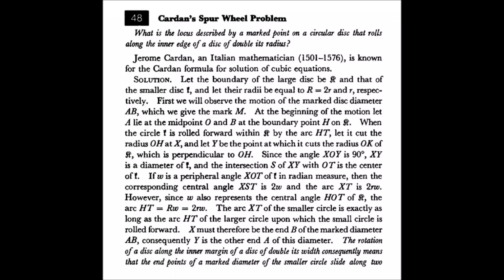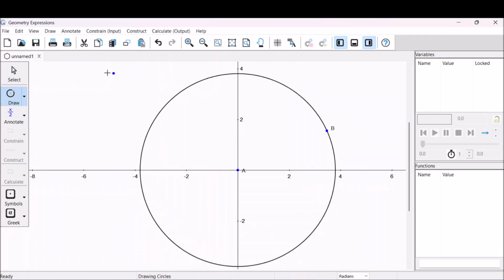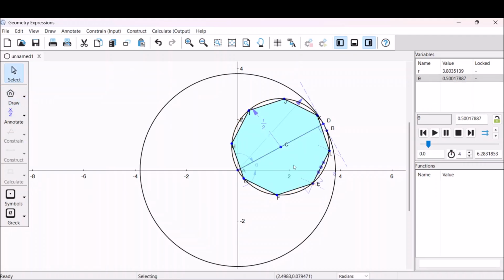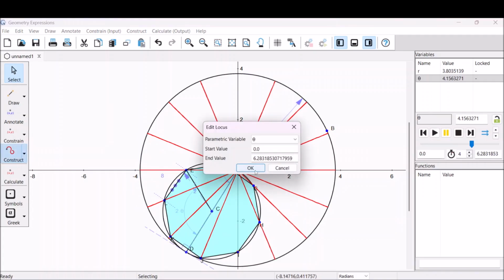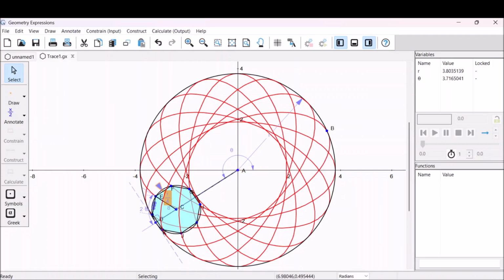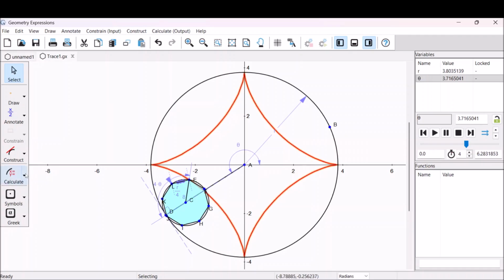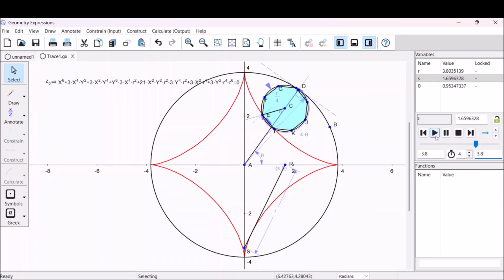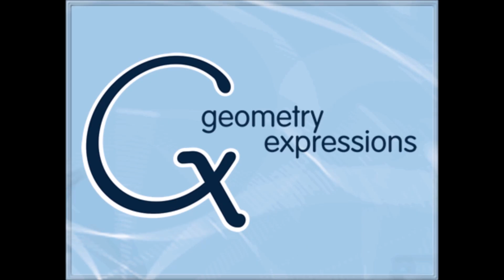The Tusi Couple (Cardan's Spur Wheel Problem)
We use Geometry Expressions to investigate Cardan's Spur Wheel Problem, and the astroid.